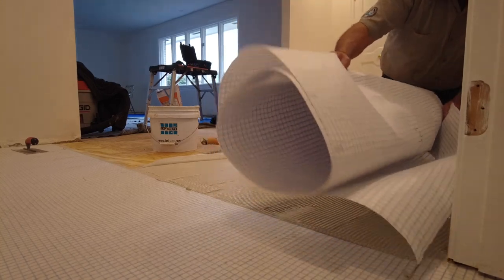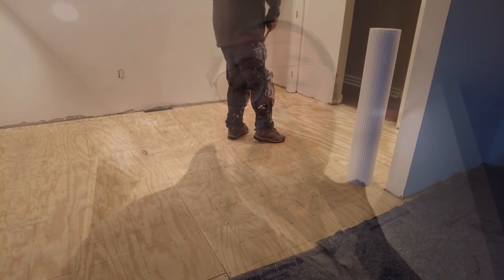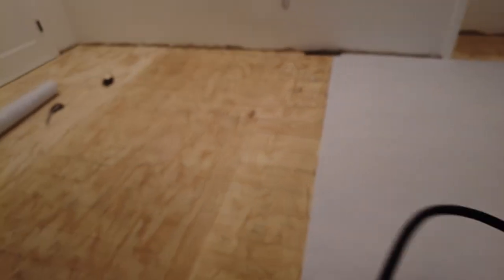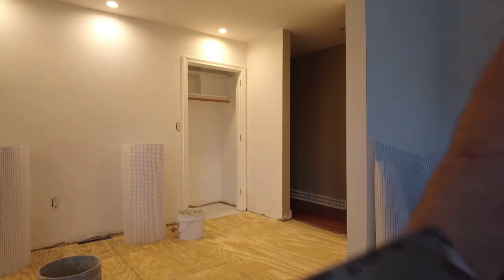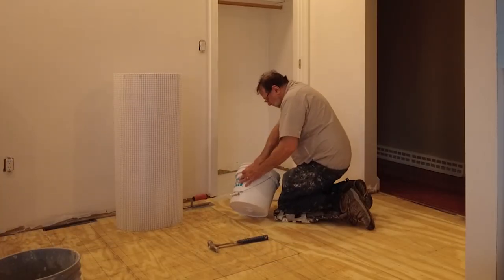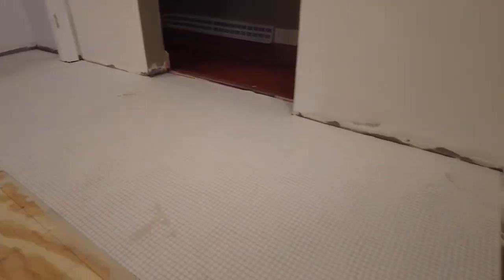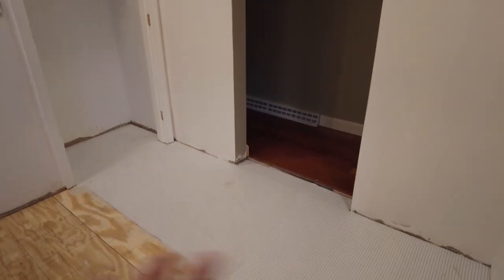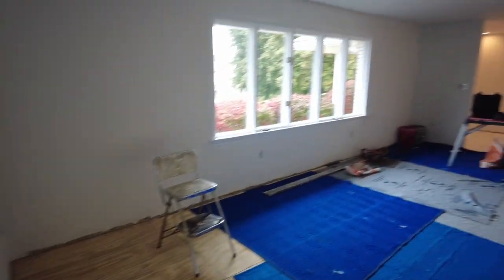Thinnest uncoupling system, Blanke Secumat. How to install it.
Thinnest uncoupling system, Blanke  Secumat. is only 1/16" thick so it is the lowest profile uncoupling membrane available. When height is an issue for transitioning from one floor to another, Secumat could be the solution because it will only add 1/16" height to the floor installation finished height. All tile installed by Sal DiBlasi, Elite-tile Company, in the Boston North Shore area.
🌲 Link Tree 🌲
(Includes links to free PDFs)
💲1 PDF Floor installation guidelines 💲1
📷Camera Equipment 👇

👇 Some of my favorite Tools 👇
4in Sandpaper for Stone Polishing
Opt into NTCA’s VIP Text Messaging program for training opportunities. Text “NTCA” to 31996 or Visit (For Industry Professionals only)